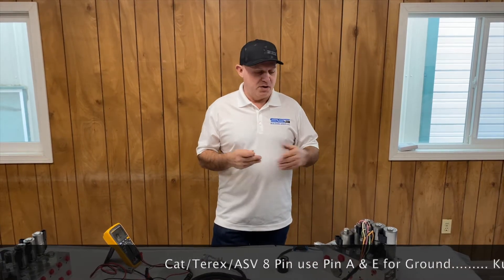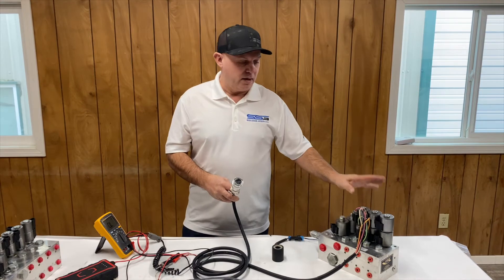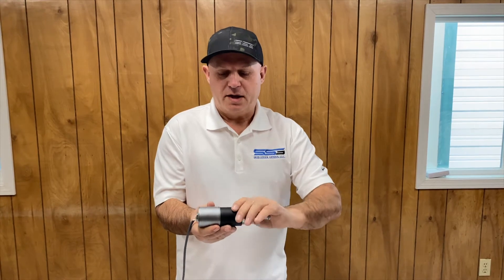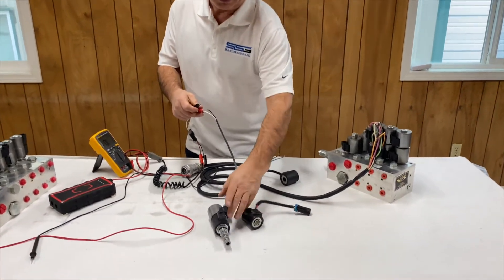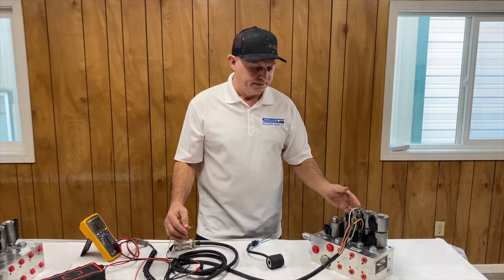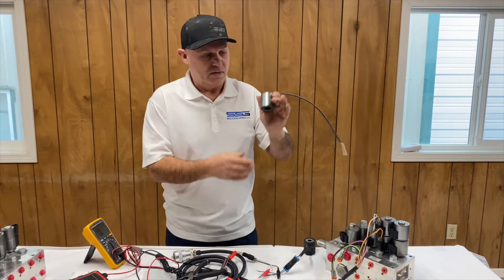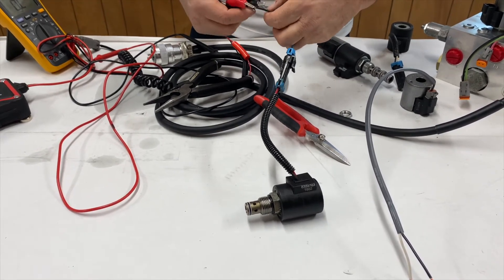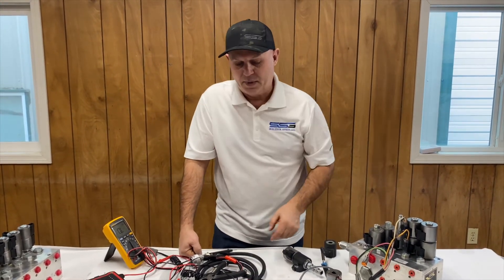#162 - Your Solenoid Isn't Broken (Probably)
In this thrilling video, we dive into the world of troubleshooting attachment control coils and solenoids! Skid Steer Genius is an innovative electronic engineering company dedicated to creating adapters and cross-connect products that empower Skid Steer, Compact Track Loaders, and Excavator owners to use any attachment from any manufacturer on their machines. For more details, check out Skid Steer Genius